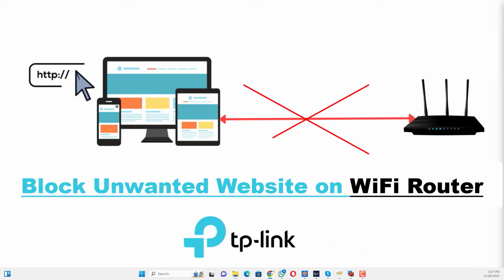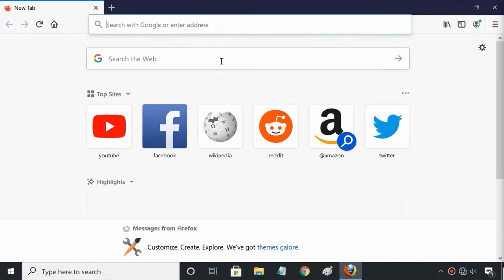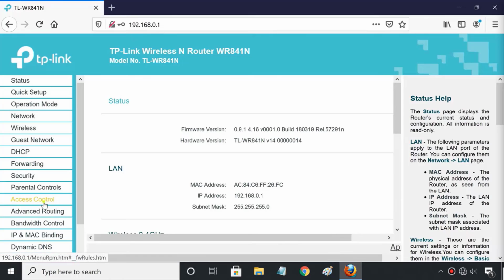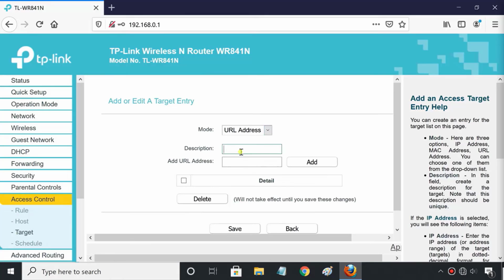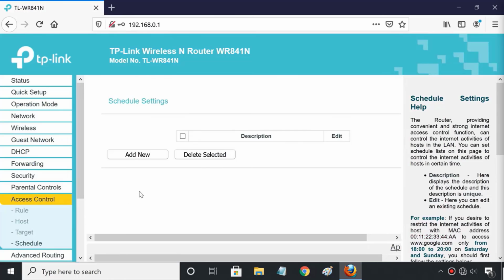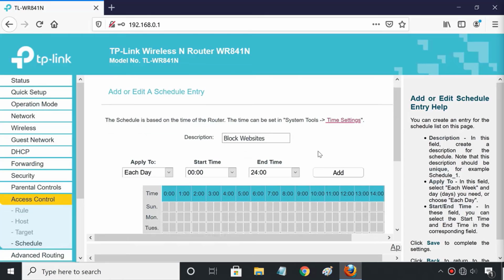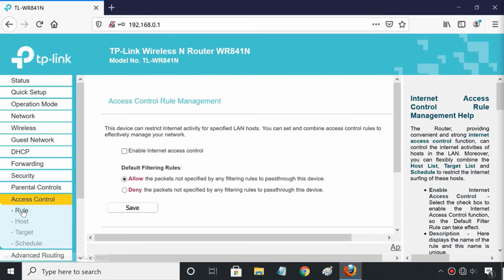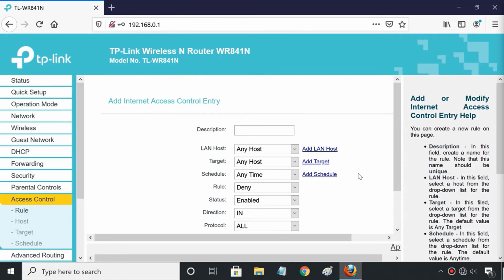How to Block any Website in TP-Link Router | 2025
Description:- In this video demonstration, I will guide you, how to block certain websites on tp-link router. please follow the steps.